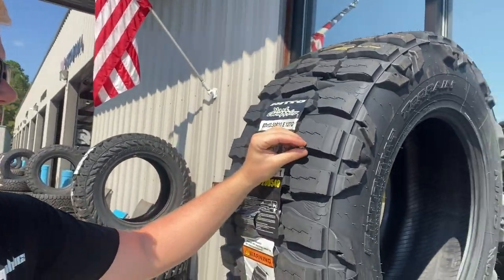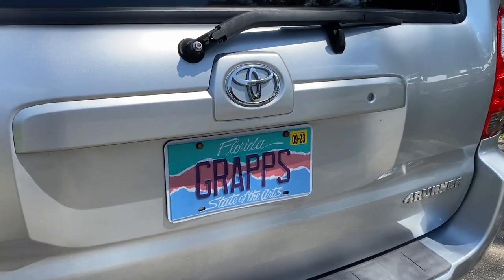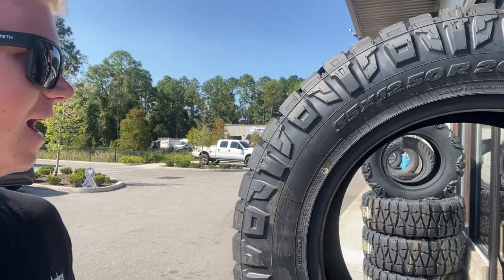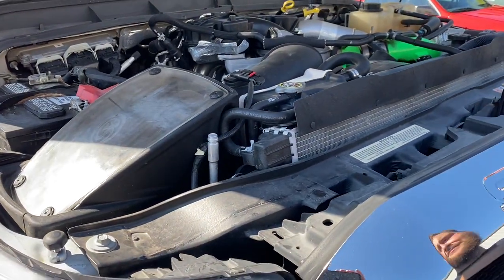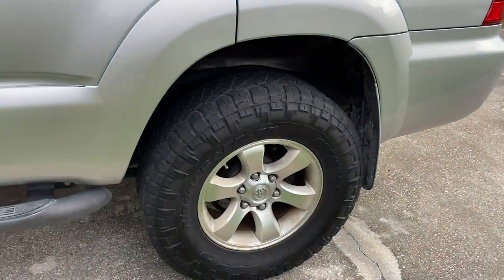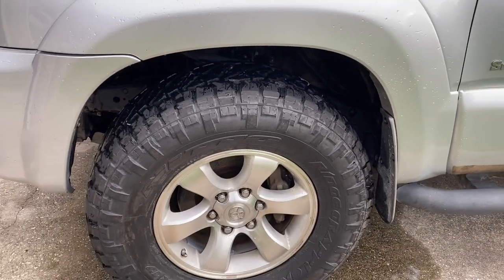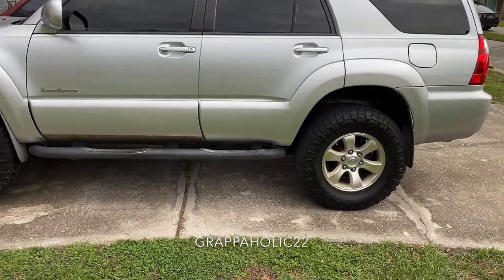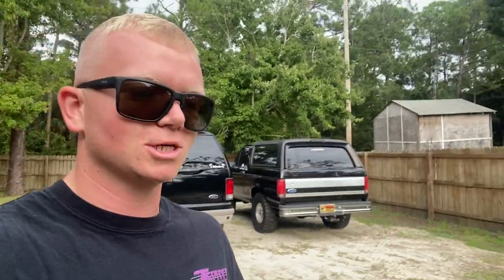Roofing Nails vs Nitto Tires: Truck Stuff Vlog Ep. 11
We found a big fat nail in one of our Nitto Ridge Grapplers!